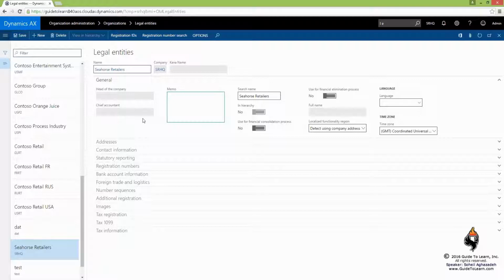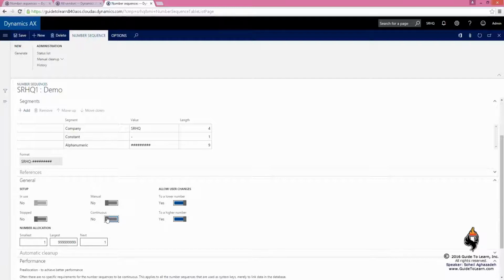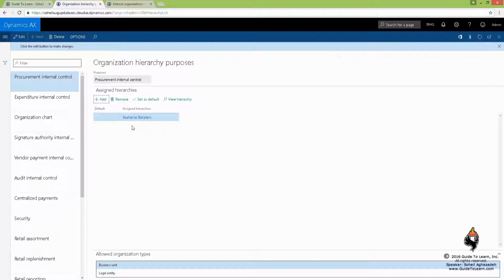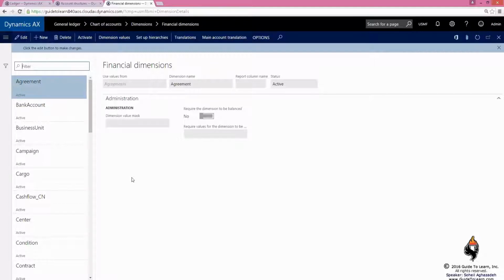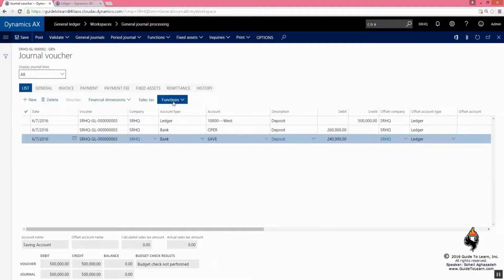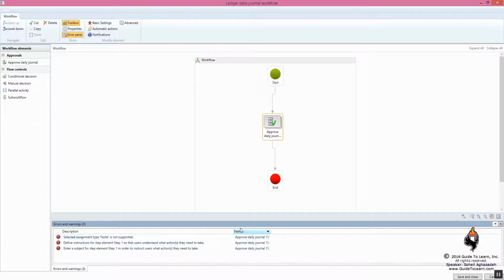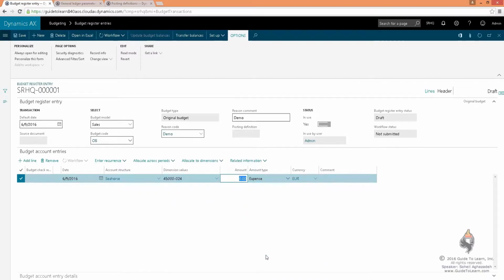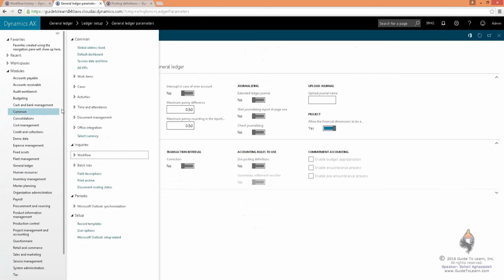Microsoft Dynamics 365 Operations (Dynamics AX) Financials Exam MB6-893